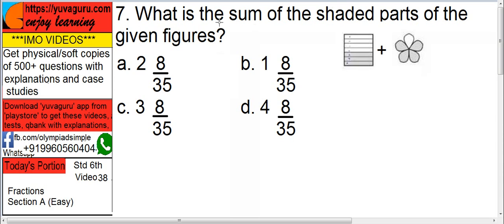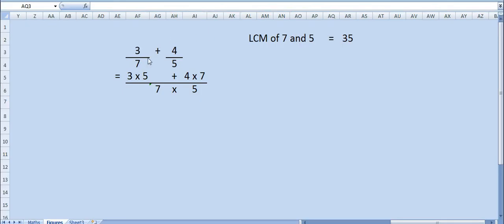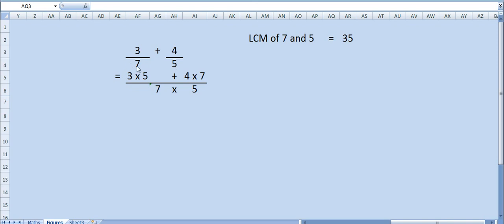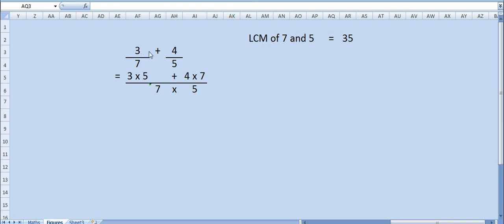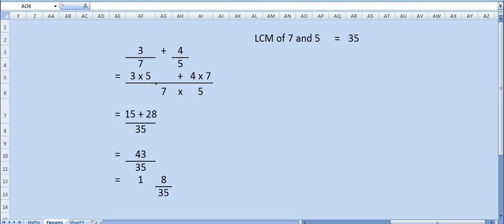IMO Video Std 6 Fractions